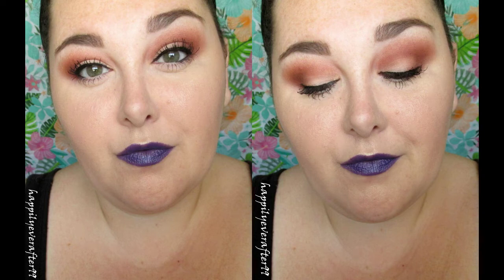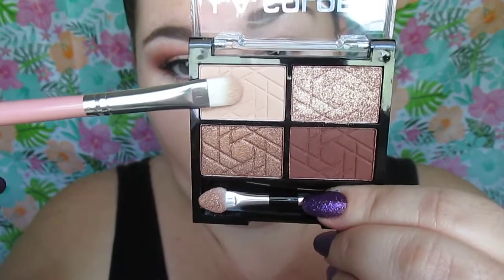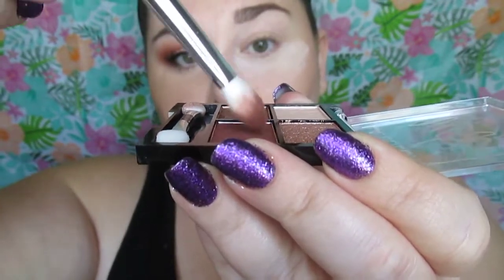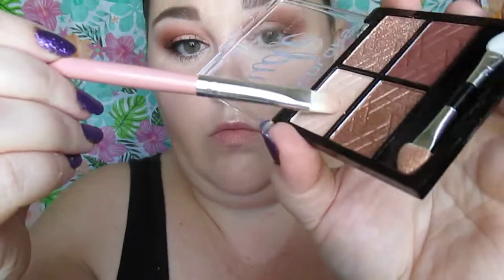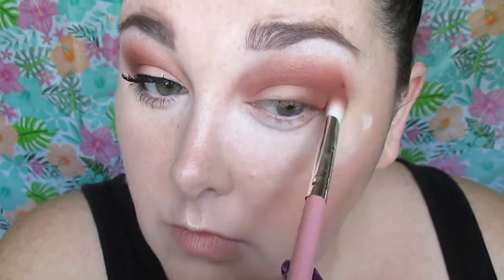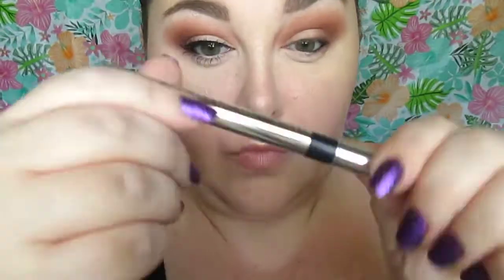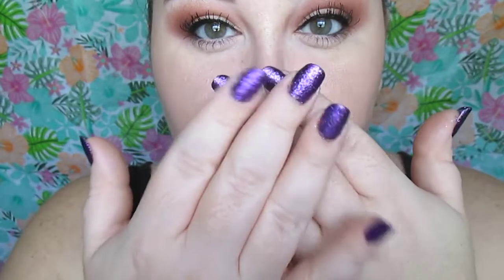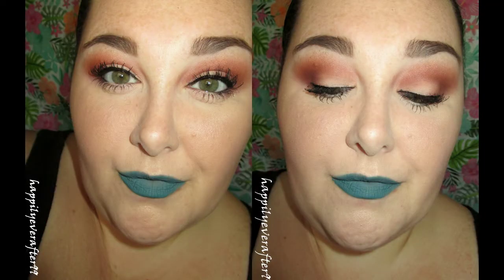LaColors Bare It All Eyeshadow Look w/ 3 Bold Statement Lips for Fall!!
Products Used:
Milani Eyeshadow Primer
LaColors Nudes Bare it All Eyeshadow Palette
LaColors Single E/S in French Vanilla
Milani Stay Put Eyeliner Pencil
Physicians Formula Eyeliner Pen
Maybelline Big Shot Mascara
Hard cAndy Lipstick in Thunder
AOA Studio Lipstick in Brainchild
Amuse Liquid Lipstick in Devotion